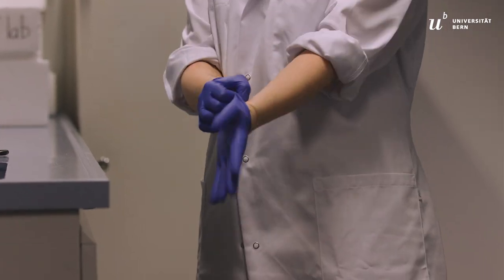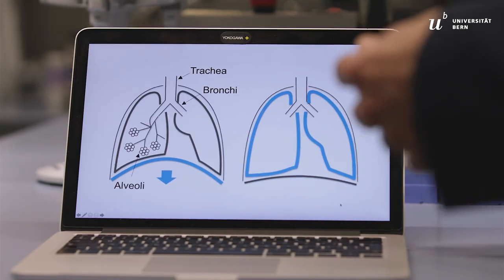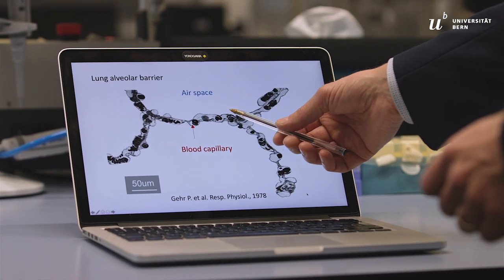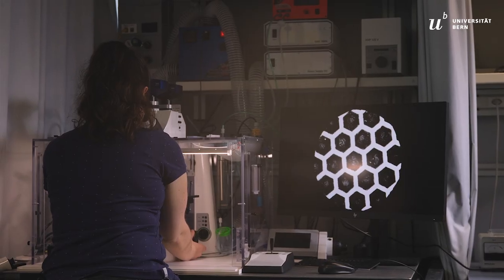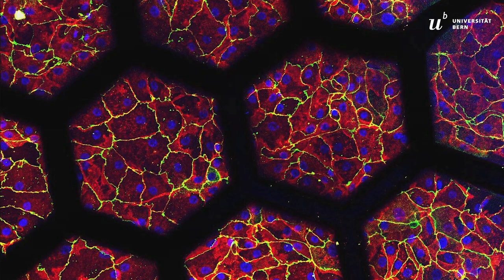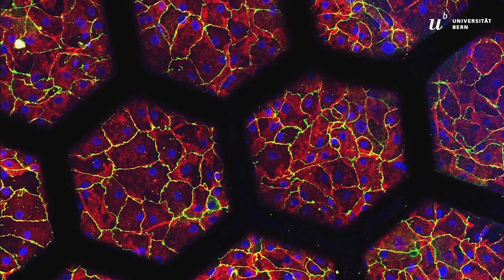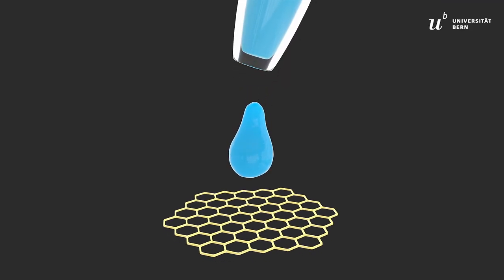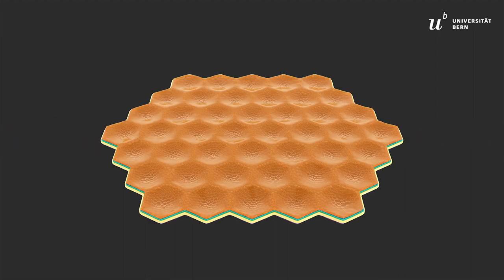Lung on Chip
«Lunge auf Chip» der 2. Generation – ARTORG Center

Im Gegensatz zur ersten Generation besteht die Lung-on-a-Chip der zweiten Generation aus einer biologischen Membran. Das System bildet eine Reihe winziger Lungenbläschen in realen Dimensionen nach und kann die Atembewegungen der Blut-Luft-Schranke nachahmen.
Dieses Modell ermöglicht die Kultivierung von Patientenzellen in einer Umgebung, die derjenigen der Lunge sehr ähnlich ist, und eröffnet neue Perspektiven für die Suche nach neuen Therapien bei Lungenkrankheiten, die personalisierte Medizin und für den Ersatz von Tierversuchen. Die Membran wurde am ARTORG Center for Biomedical Engineering Research der Universität Bern in Zusammenarbeit mit dem Helmholtz-Zentrum für Infektionskrankheiten und dem Inselspital, Universitätsspital Bern, entwickelt.

2nd generation Lung on a Chip - ARTORG Center

 By contrast to the first generation, this second generation lung-on-a-chip is made of a biological membrane. The technology reproduces an array of tiny alveoli in real-life dimensions and can mimic the breathing motions of the air-blood barrier.

This model allows cultivating patients` cells in an environment very similar to that found in the lung, opening up new perspectives for drug screening, personalized medicine and the replacement of animal testing. It was developed at the ARTORG Center for Biomedical Engineering Research, University of Bern, in collaboration with the Helmholtz Center for Infectious Diseases and the Inselspital, Bern University Hospital.